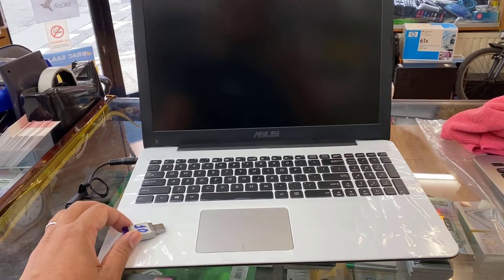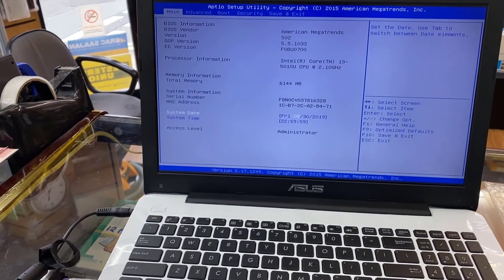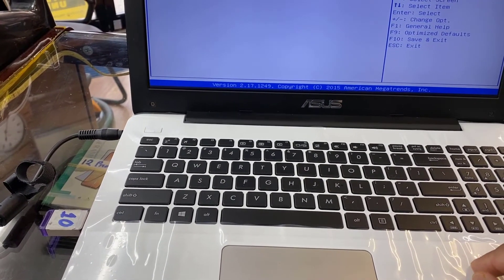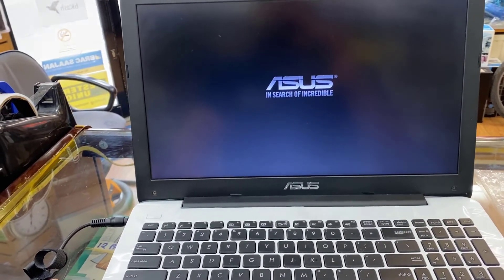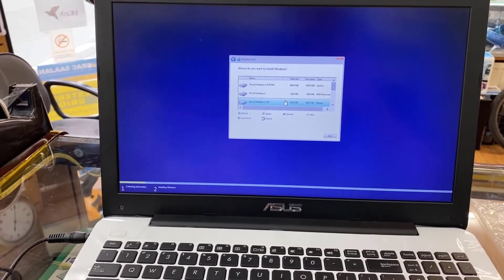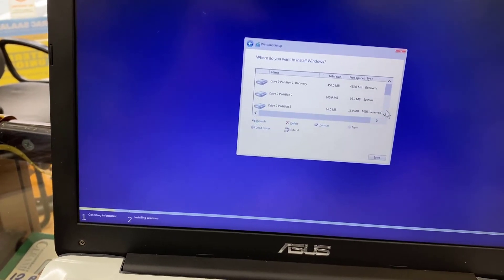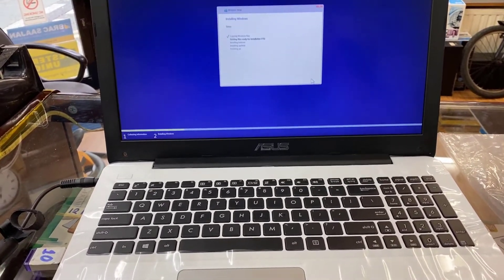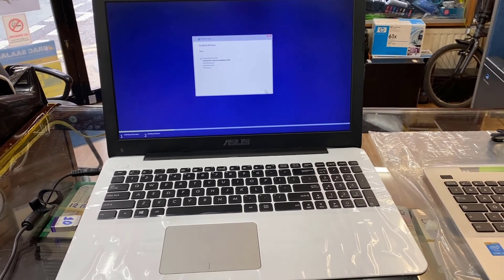Asus How To Get Into Bios And USB Boot To Reinstall Windows 10 R511L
Today in this video I am going to show you on Asus Laptop How to get into Bios and enable the USBboot to reinstall windows 10.
so let's start and get it done.